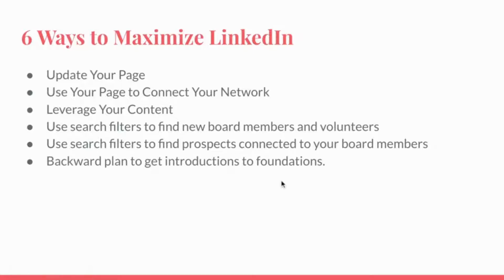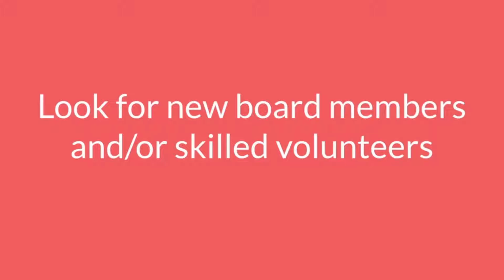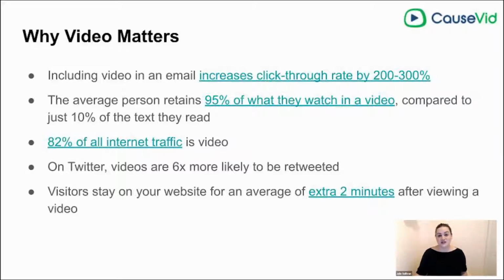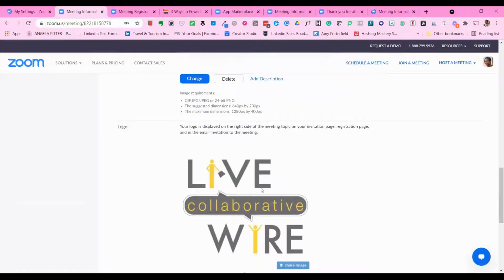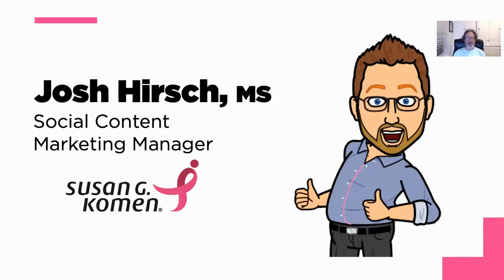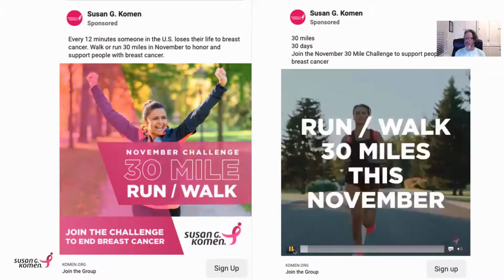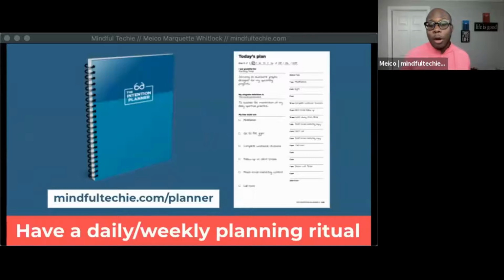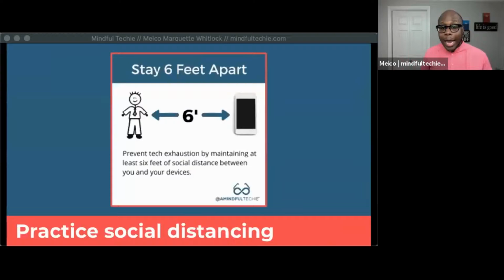(Nonprofit Social Media Summit) Flash Sessions : 6 Speakers in 60 Minutes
We asked six experts to do short form presentations on a variety of topics.

Over the next 60 minutes you'll get fast paced yet actionable insights on a variety of social media related topics.

Six Ways To Use LinkedIn For Fundraising
Three Ways To PowerUp Your Virtual Events
Facebook Challenges : The Next Generation in Peer-to-Peer Fundraising
Gear Guide: The Essential Tools You Need to Create
Five Ways to Avoid Digital Burnout